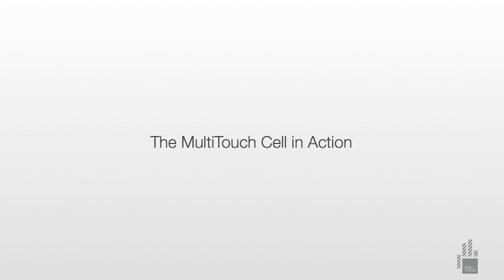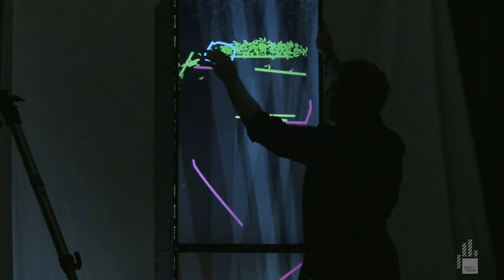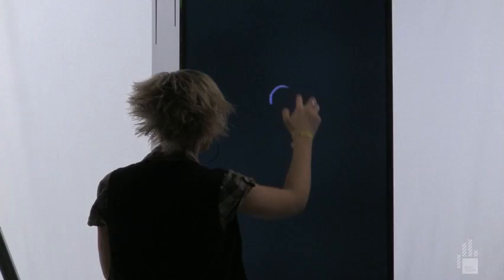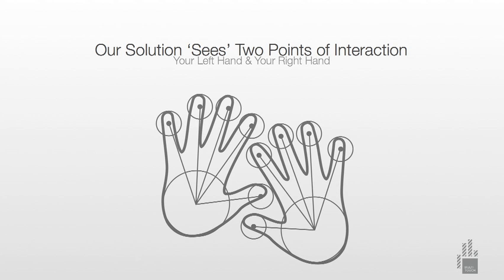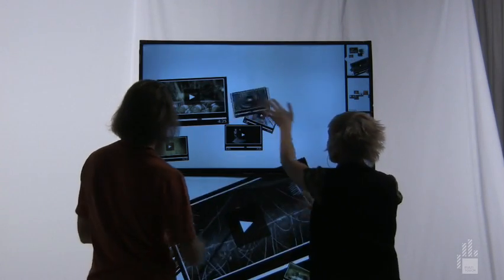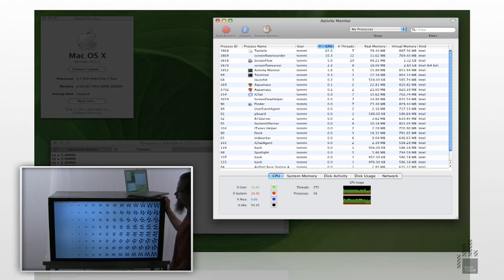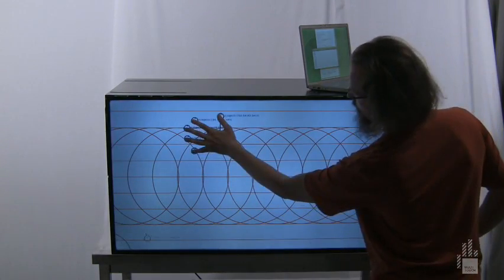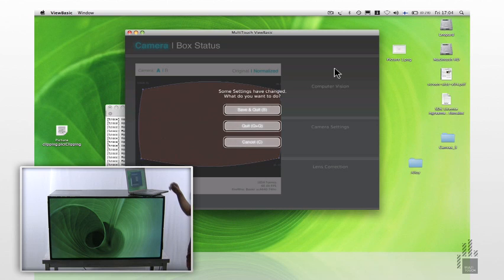Introducing the MultiTouch Cell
Introducing the world's first modular multi-touch display. The MultiTouch Cell can be used to create kiosks and large wall or table top displays. Screens made from MultiTouch Cells can be used in any orientation, in all light conditions, and simultaneously by any number of users. The Full HD Multitouch Cell is available in 32" and 46" variations.

Product: MultiTouch Cell
Applications: MultiTouch Cornerstone demo applications